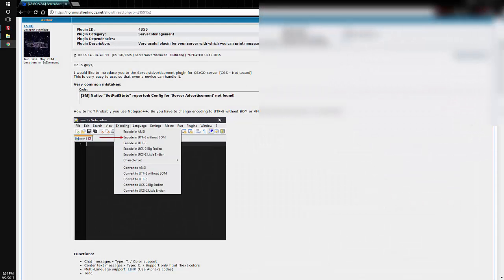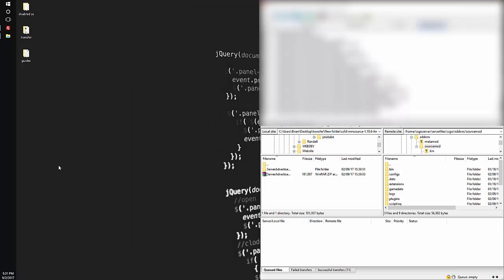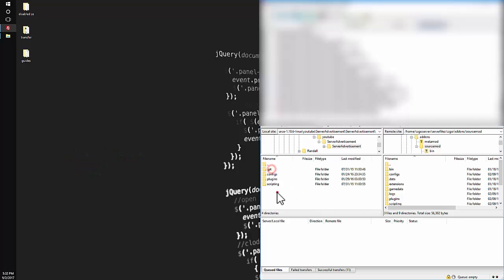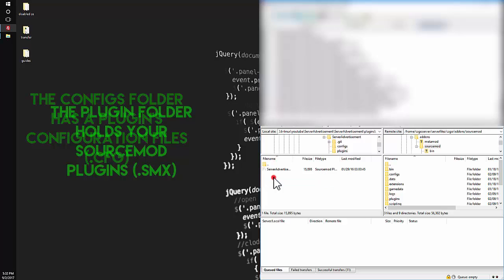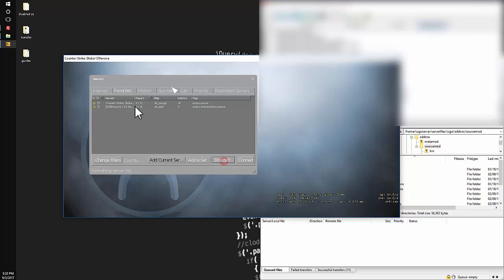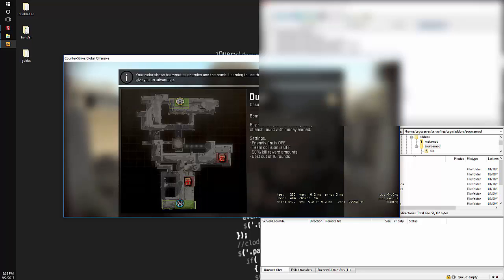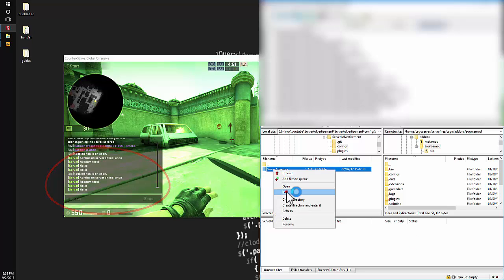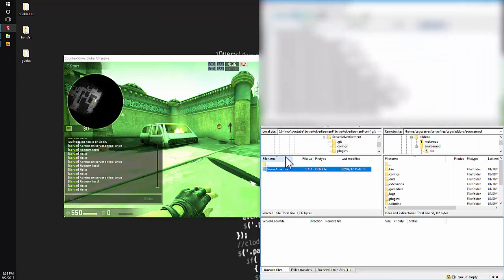How to install a sourcemod plugin and configure it!